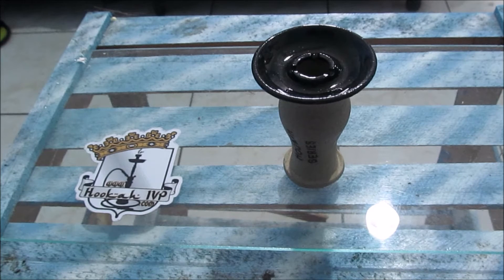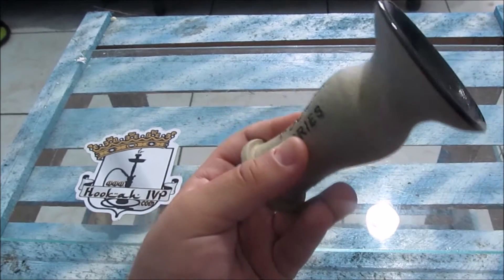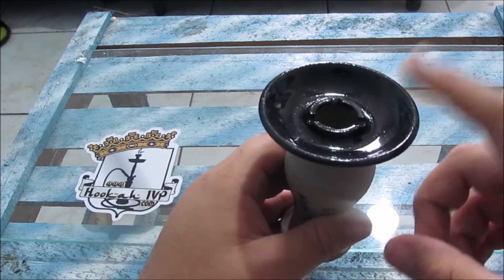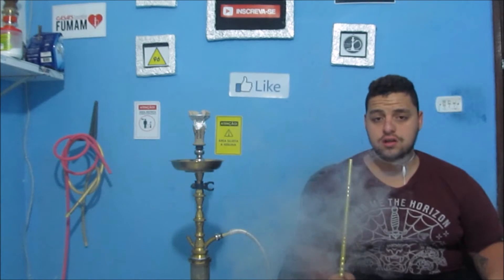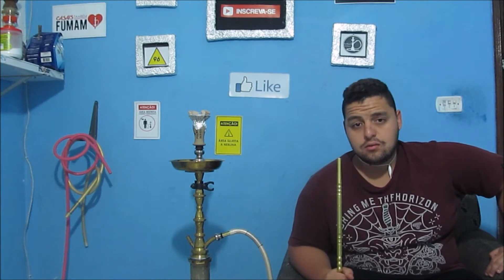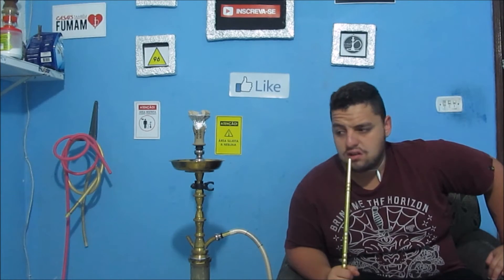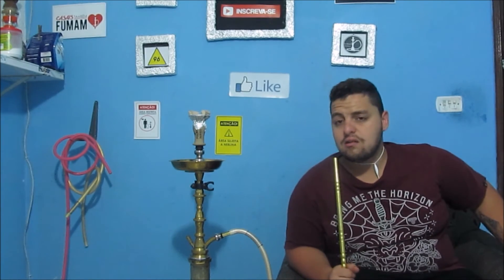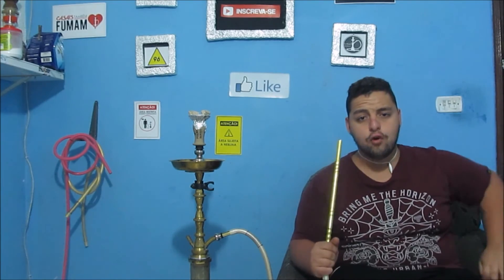Triskle Bowl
Nesta videos estamos falando sobre o Triskle bowl, dando as consideração e tudo mais
]I N S C R E V A - S E
Não deixe de conferir os melhores preços em Acessórios de narguile,essência, carvão etc